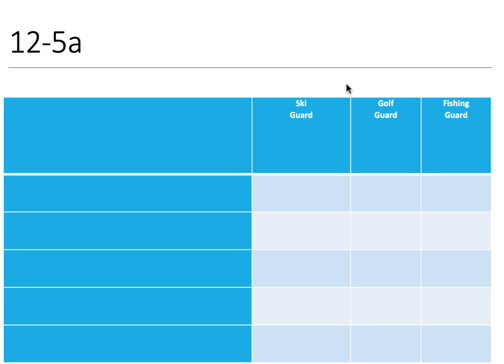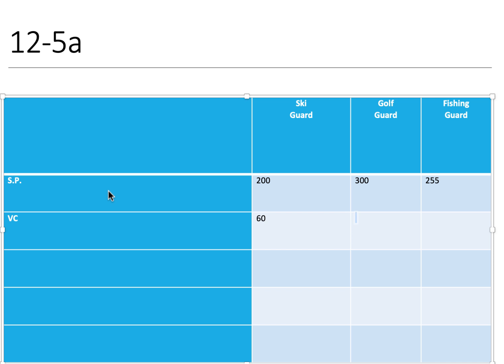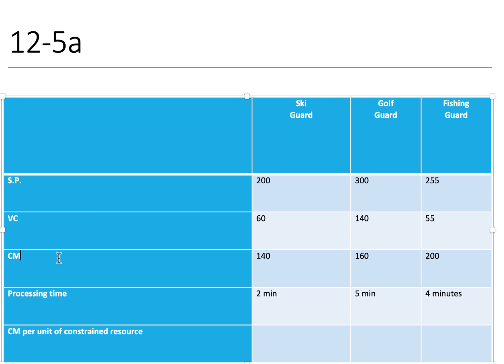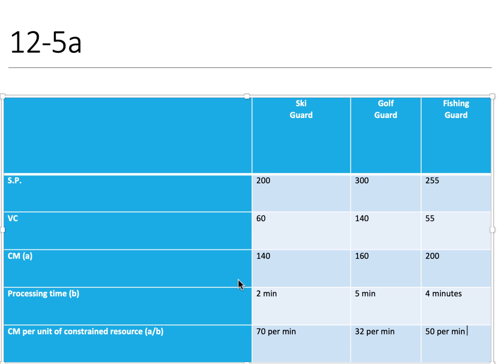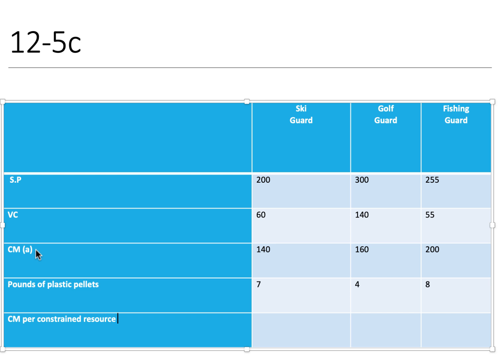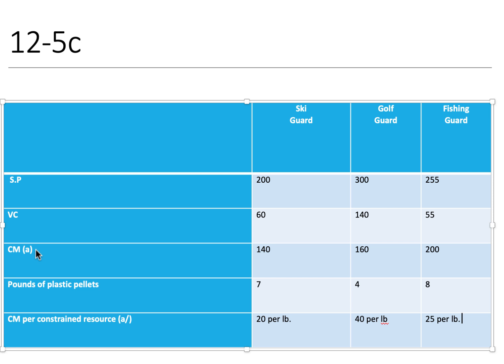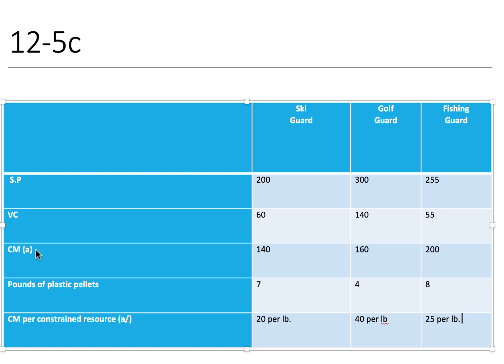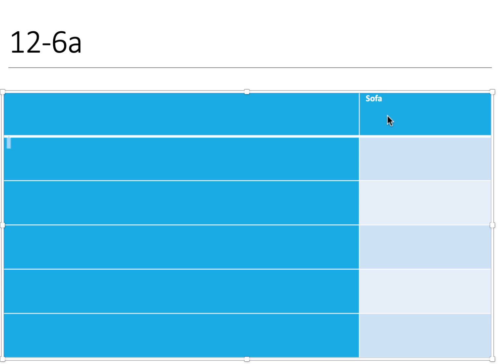MASP19_12-5 & 12-6